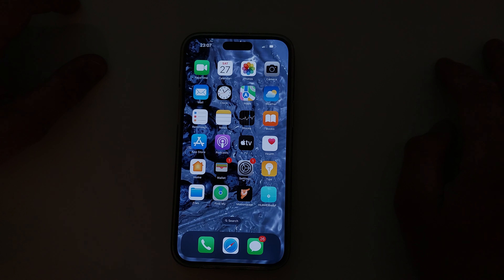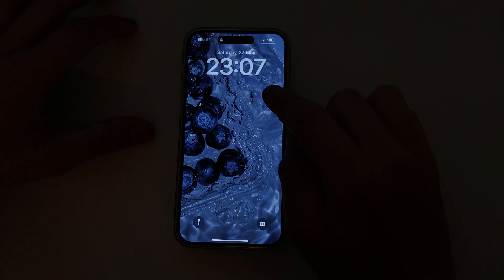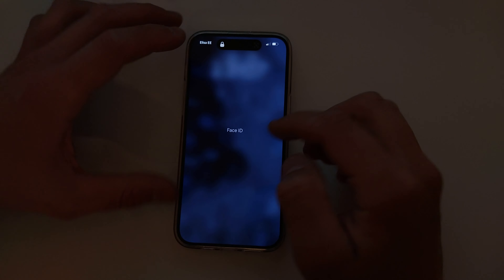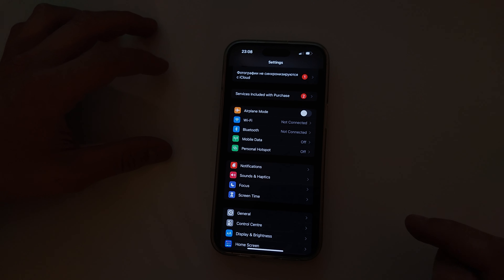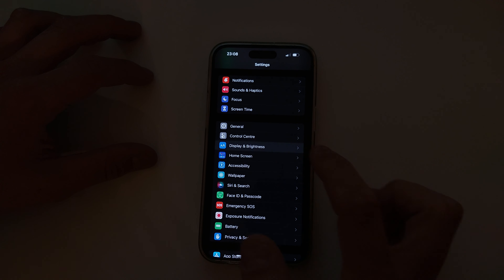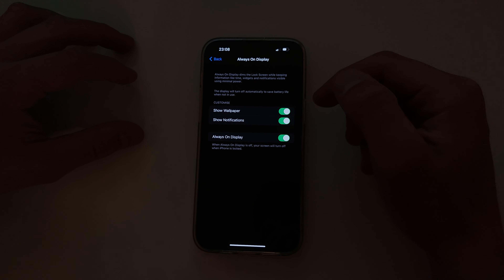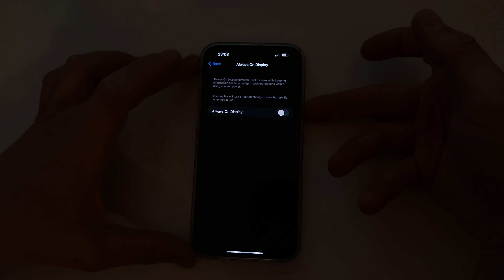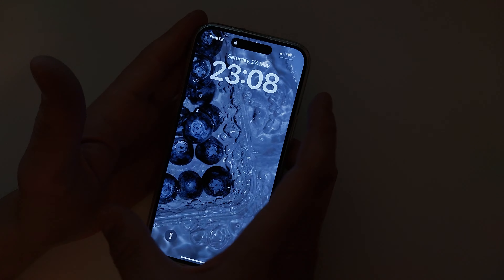How to turn off always on display mode on iPhone 14 Pro Max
iPhone 14 Pro Max always on display mode and how to turn it off.
1 min guide